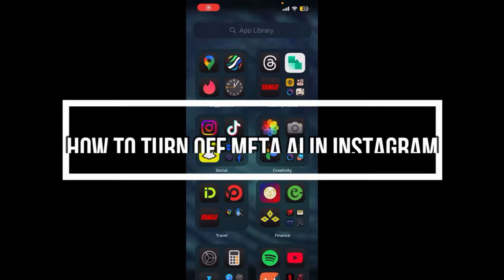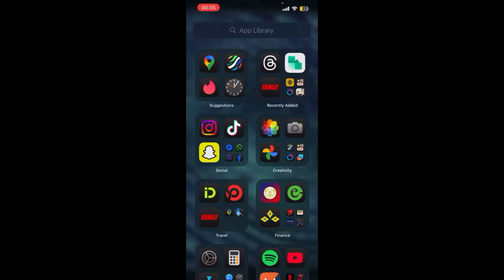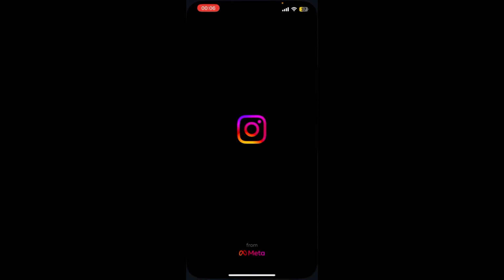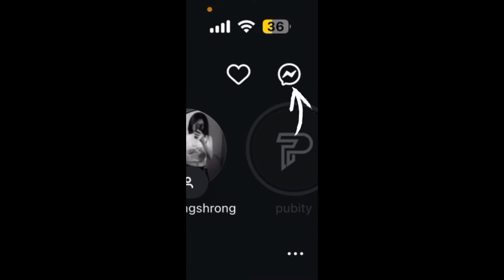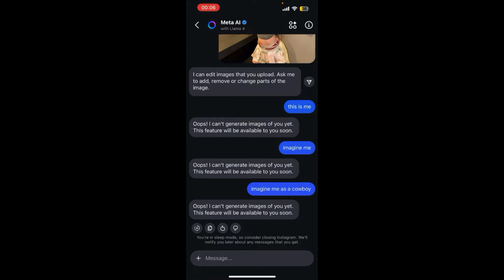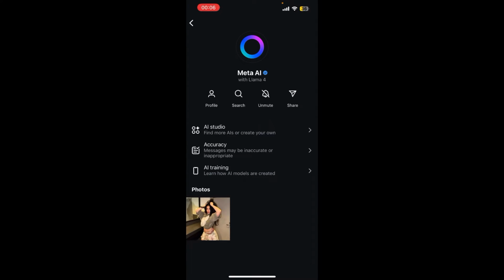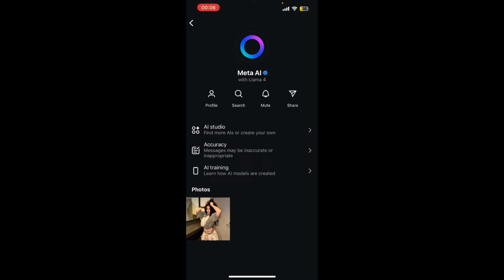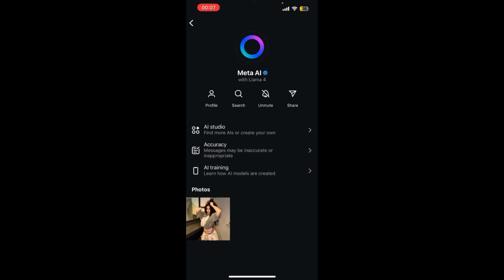How To Turn Off Meta AI On Instagram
This video shows you how to turn off or minimize the presence of Meta AI within the Instagram app. Learn the step-by-step process to remove the AI from your chat and search bars for a cleaner user experience.